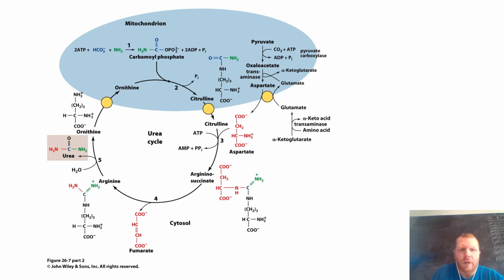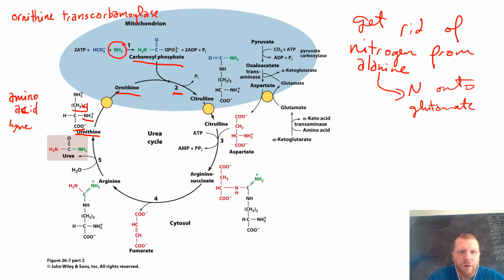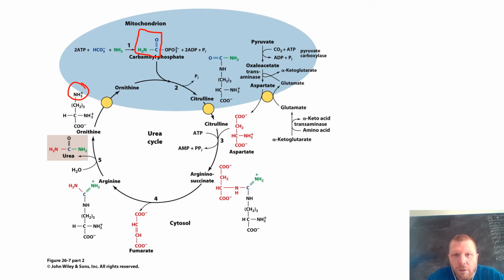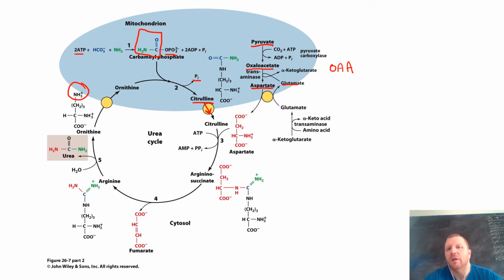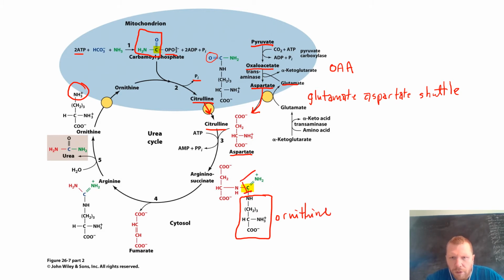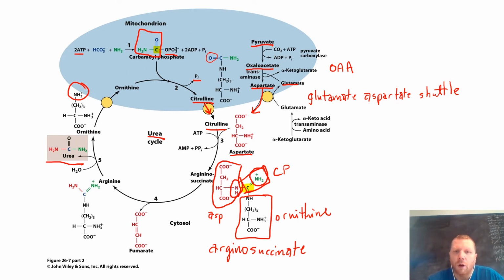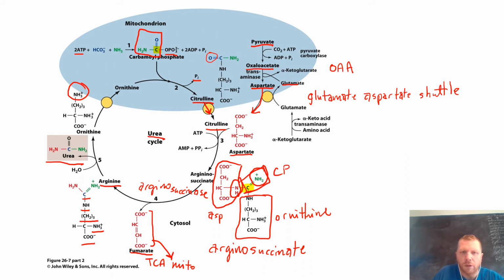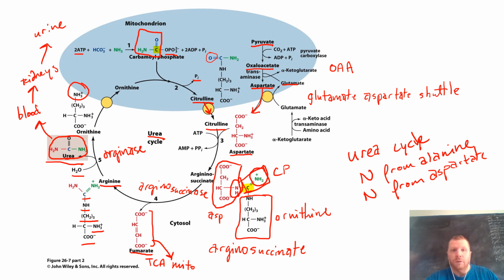Amino Acid Metabolism - pt3 - Urea Cycle